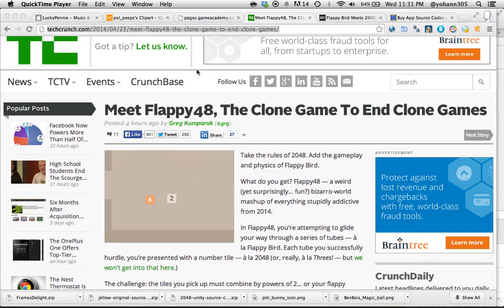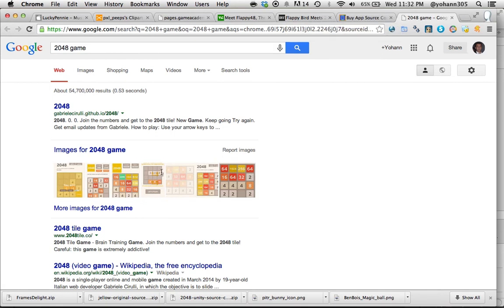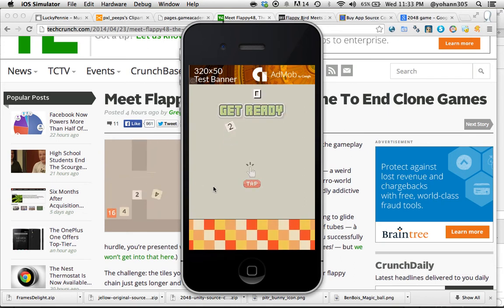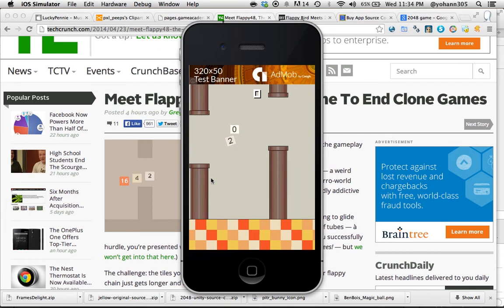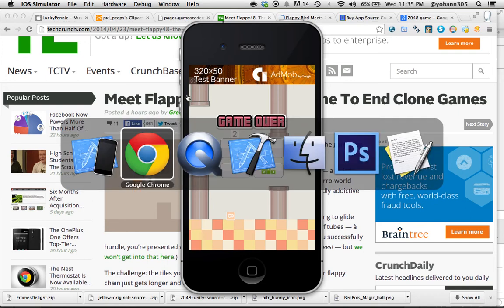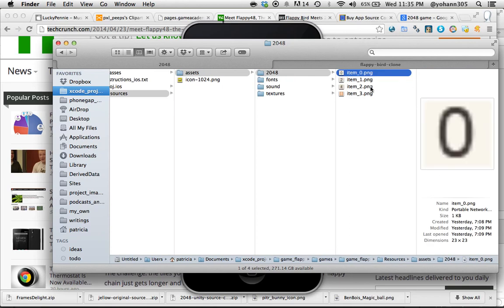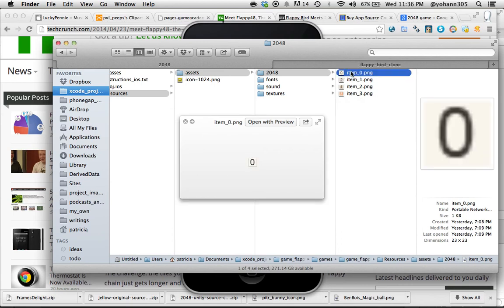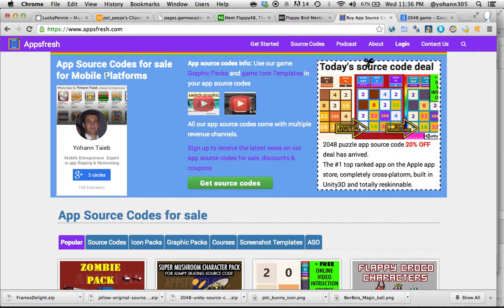Flappy 2048 demo App Source Code iOS iPhone - AppsFresh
This is the full source code for reskinning the Flappy Bird iPhone game mixed with the 2048 iPhone game.
This source code uses the same folder structure as the Flappy iOS Croco Source Code, with just 4 more images in the assets 2048 folder.
It's never been so easy to expand your app portfolio.